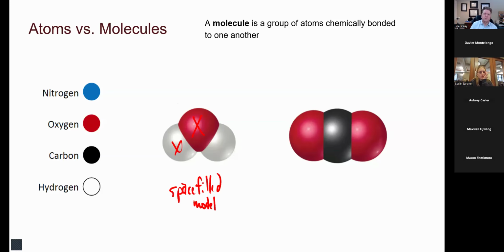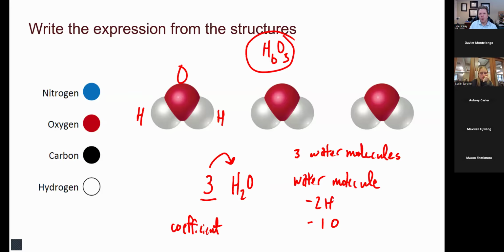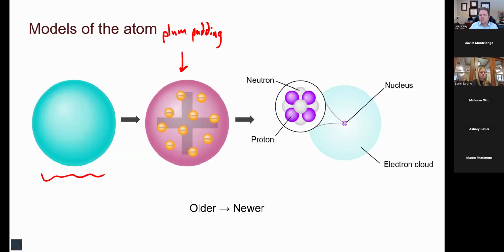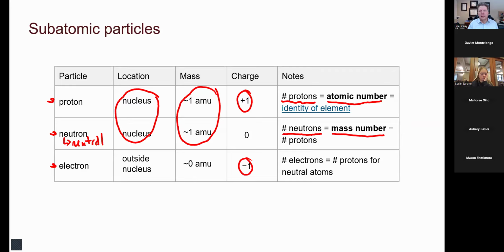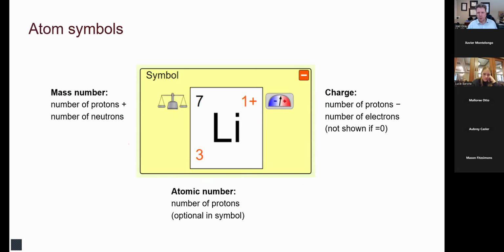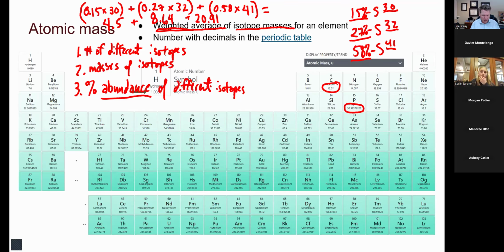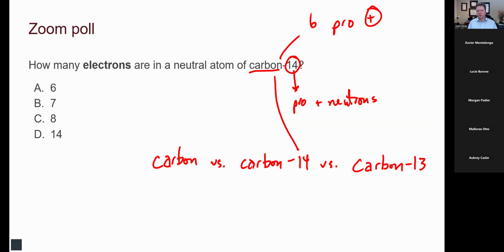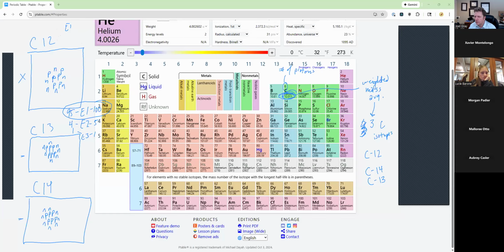CHEM 1310 - 02/04/2026